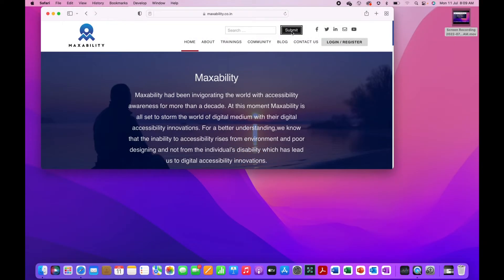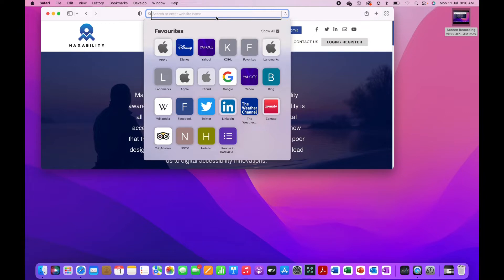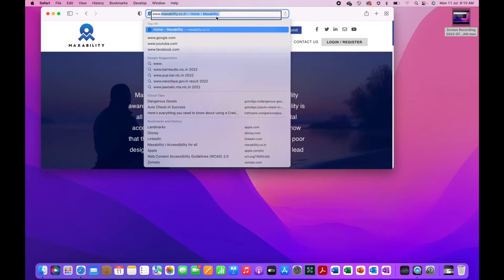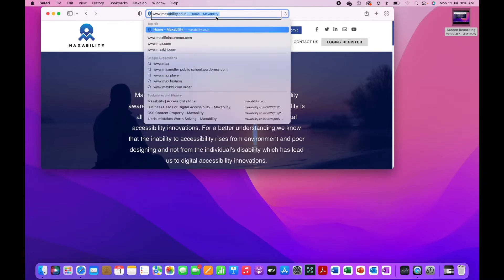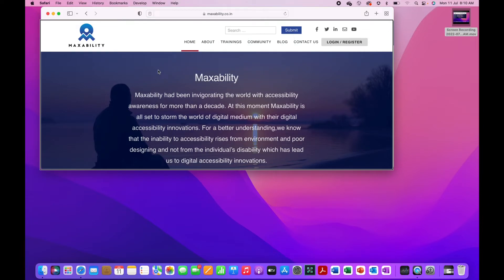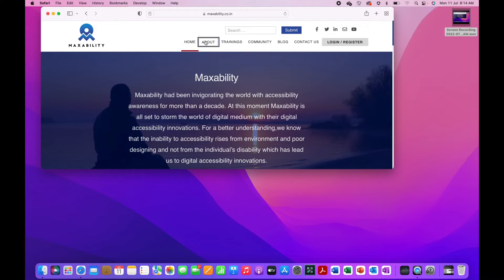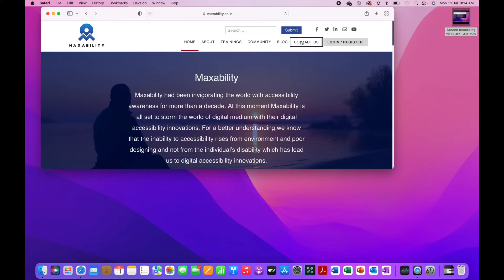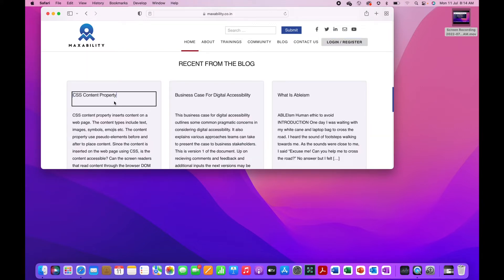Lesson 7: Basic navigation on web: Using Mac with voiceover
In this voiceover tutorial, I will explain how to use web on Safari using vocieover screen reader. If you are new to Mac and depends on screen reader or keyboard alone, this lesson will help you. This lesson will also be helpful if you are interested to switch from Windows to Mac computers.